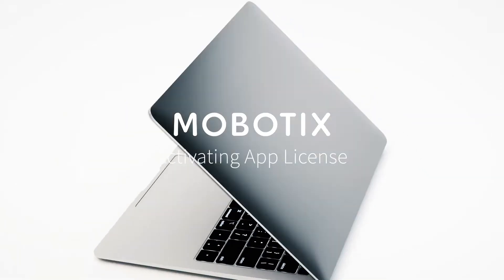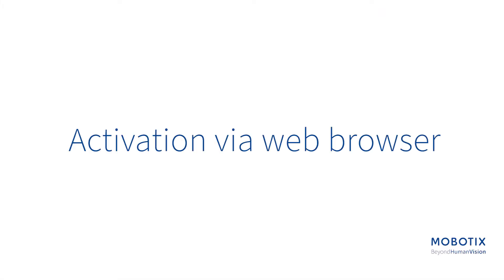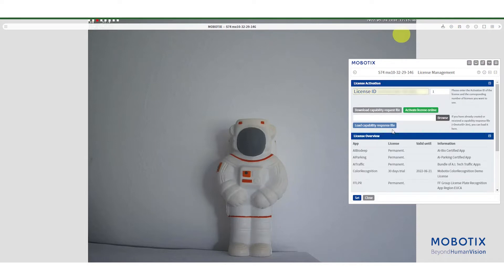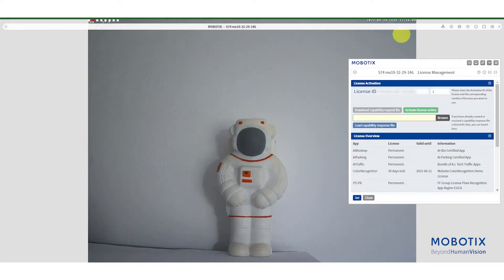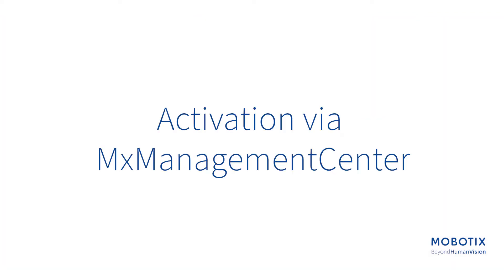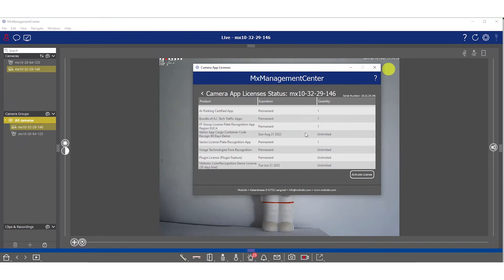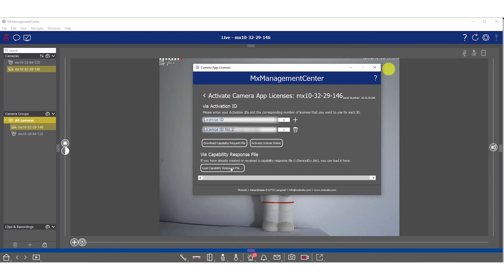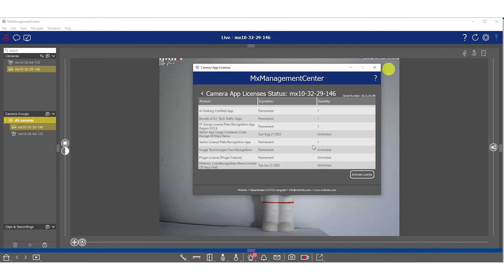Activating App License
Learn how to activate a Certified App license in a MOBOTIX IoT camera.